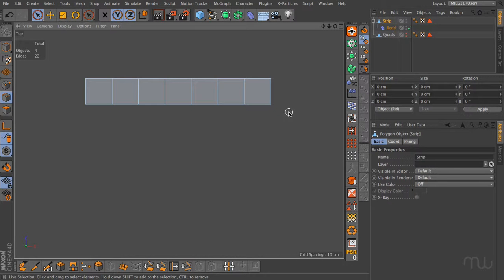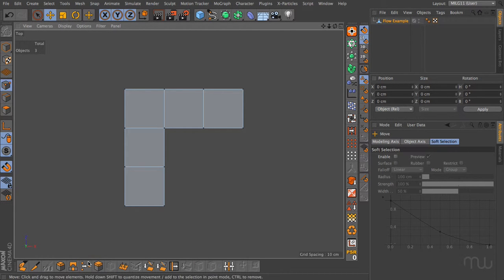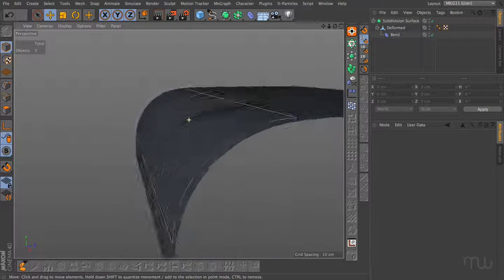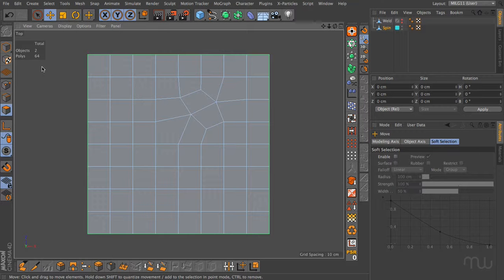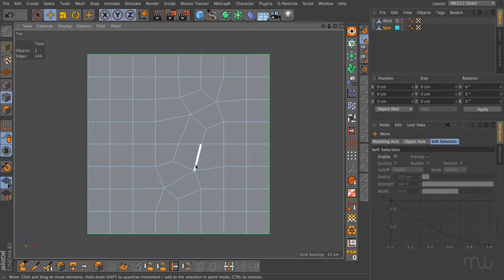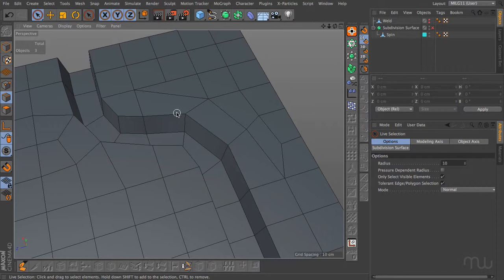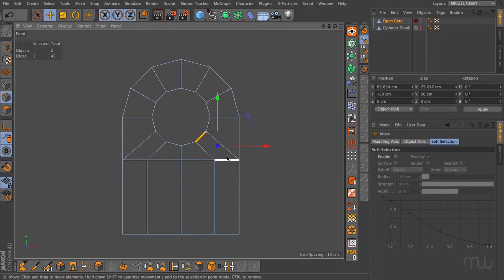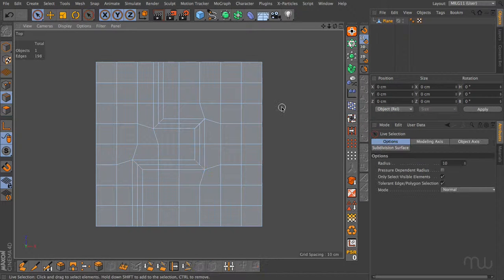01 02 RedirectingFlow